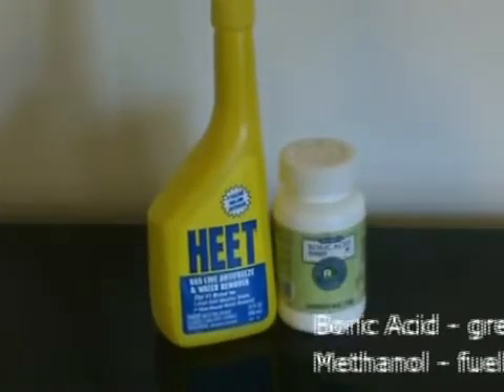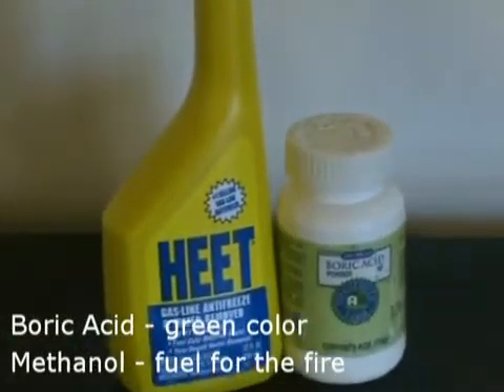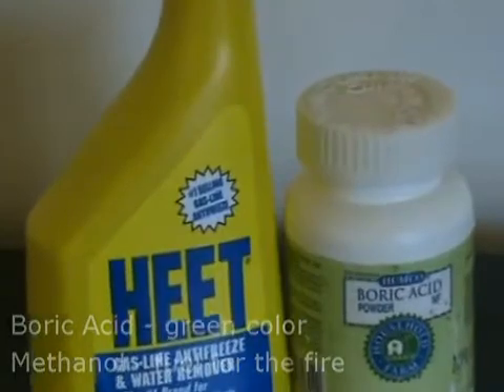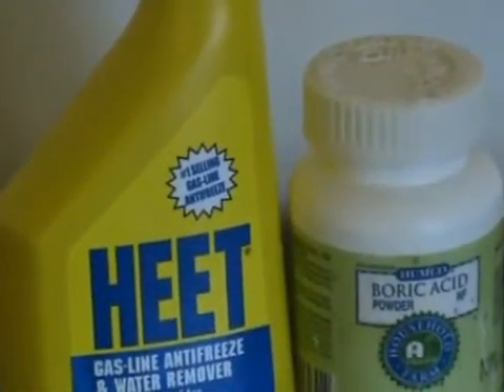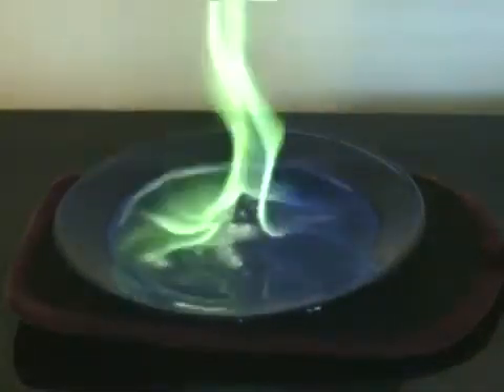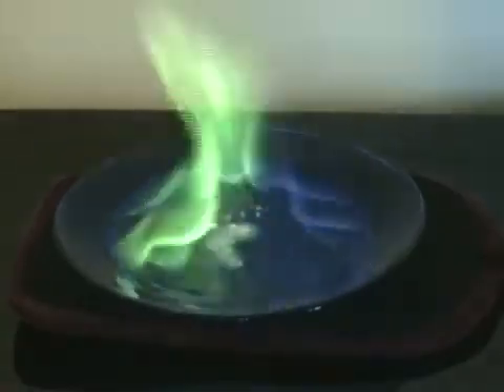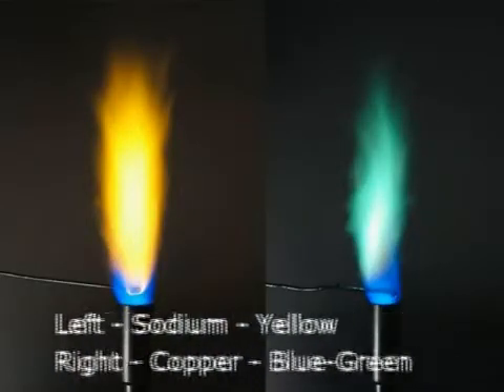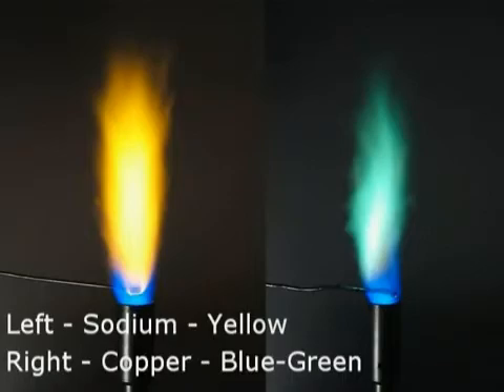Ngọn lửa màu xanh của axit boric và etanol